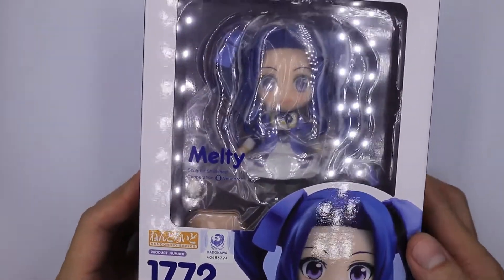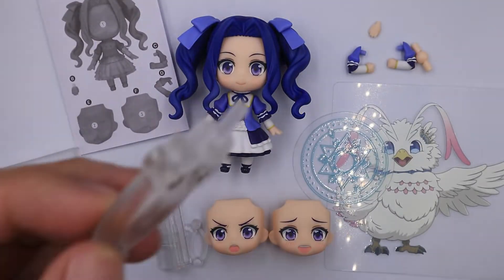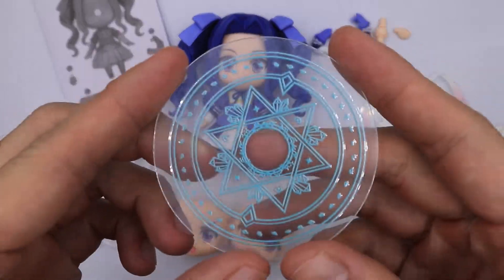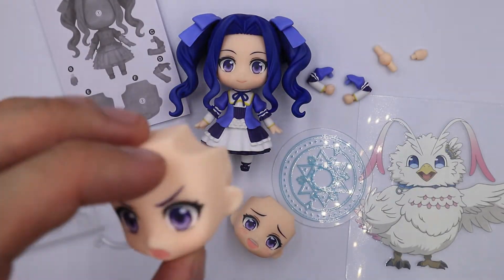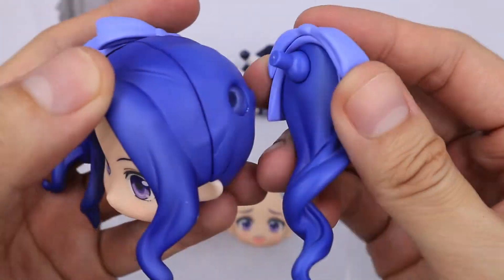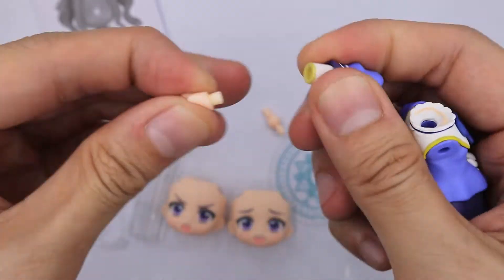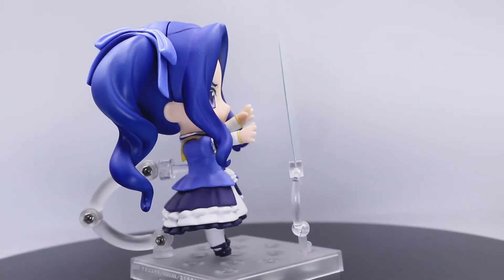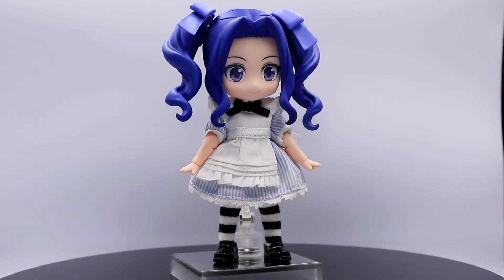Review: Nendoroid 1772 / Custom Nendoroid Doll Melty The Rising of the Shield Hero